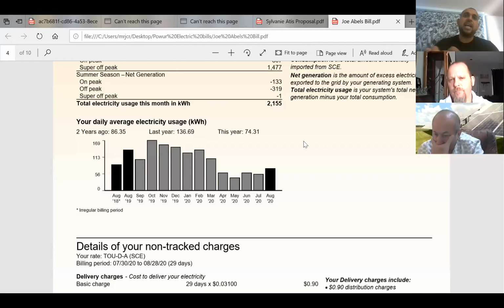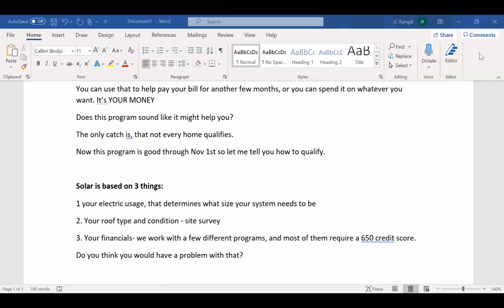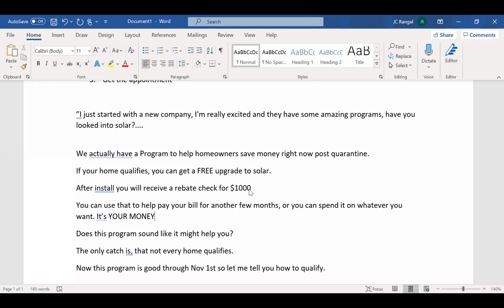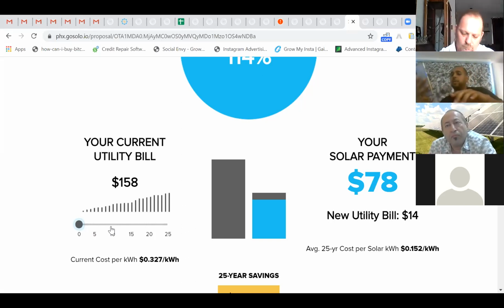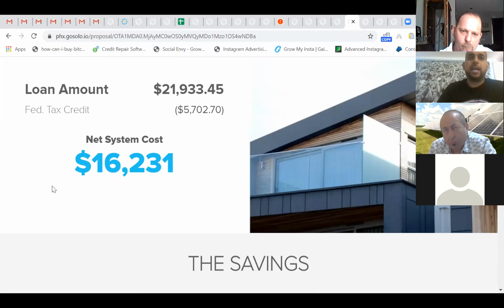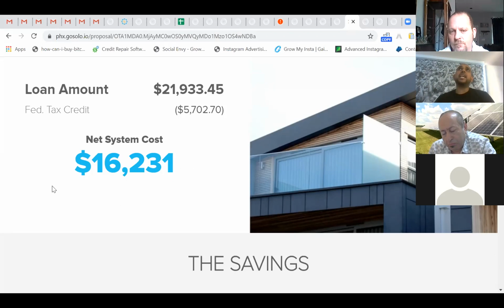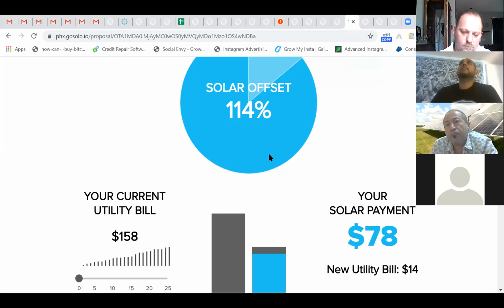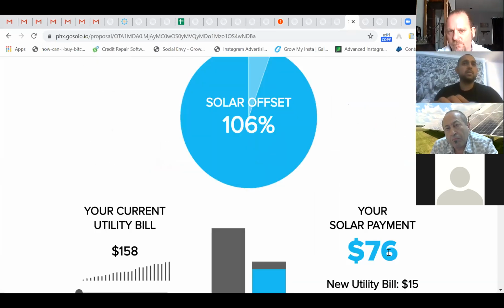Powur hour training 10/12/2020